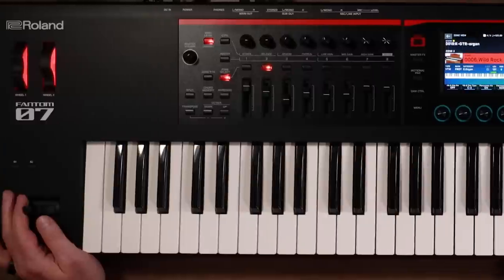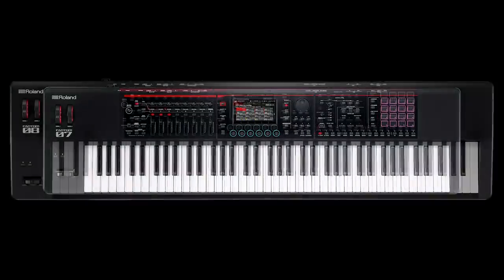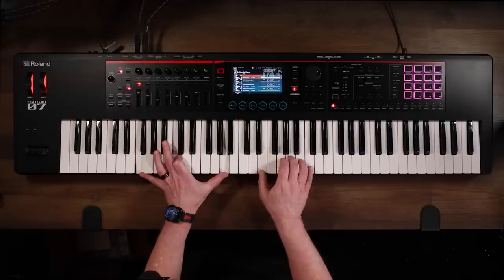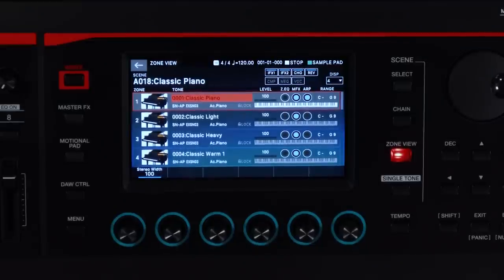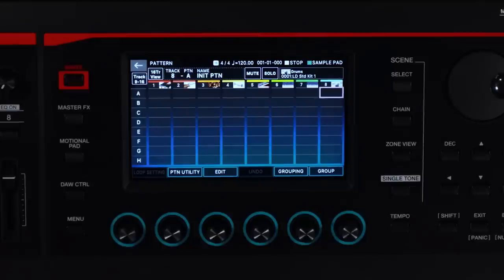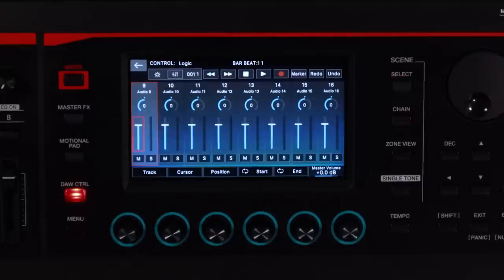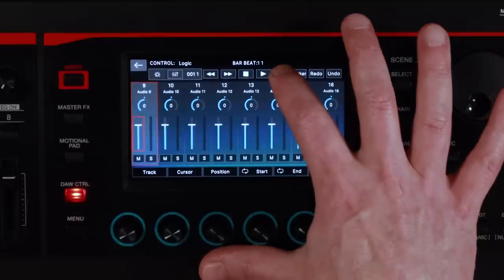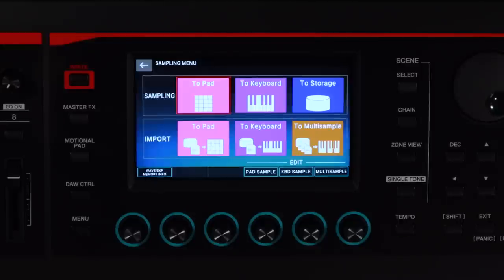Roland Fantom-0 Workstation Keyboard - First Look with Scott Berry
The Roland Fantom-0 series combines the sonic power and fluid workflow of the top-of-the-line Fantom series in a group of streamlined, light, and durable instruments. Play and produce with Roland's best sounds and unleash your musical vision with the same color touchscreen, hands-on controls, and deep computer integration found on the flagship models. Immensely powerful yet easy to use, the Fantom-0 series enables continuous creation with fluid composition tools such as quick sampling and clip-based sequencing, instantly recallable setups, and more.

Get more for your money with an exclusive Roland Fantom-0 workstation keyboard bundle from Kraft Music. These package deals include the accessories you'll need to get the most out of your new workstation synthesizer, all for one low price. Our knowledgeable Sales Advisors will be happy to assist in choosing the bundle that's right for you!